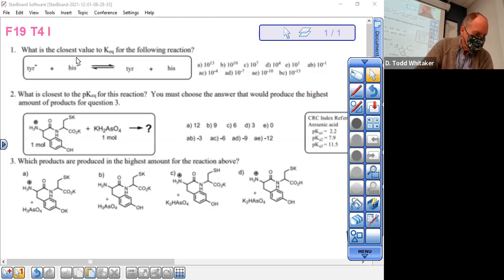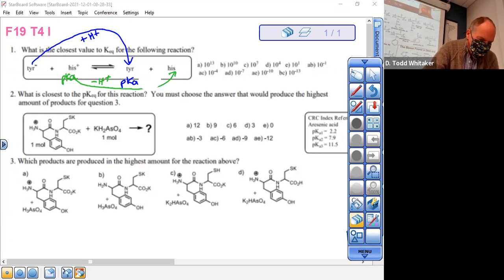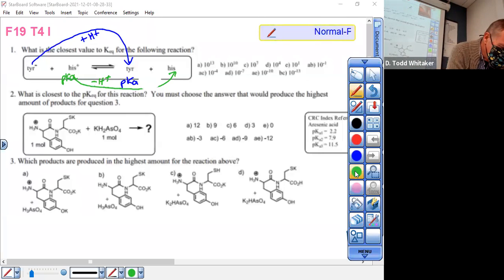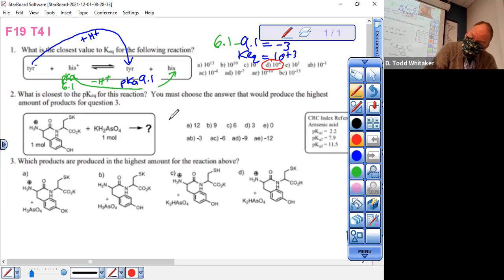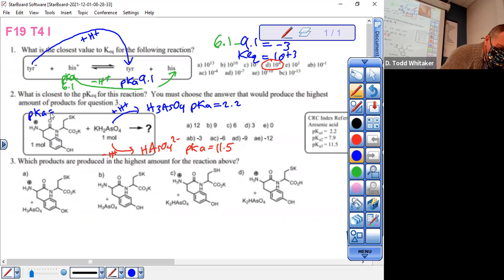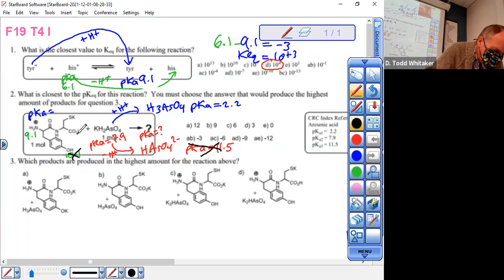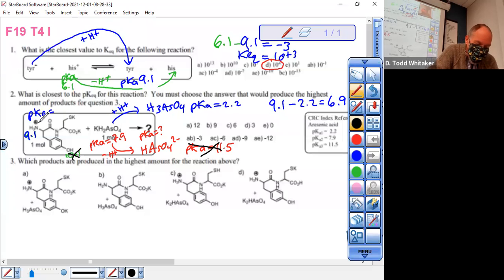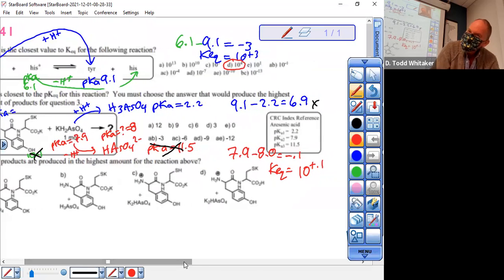Chem 242 - F19 T4 I - Amino acid pKa multiple choice part 1